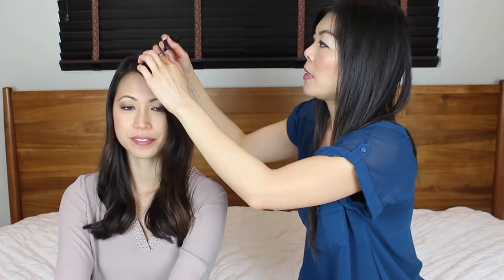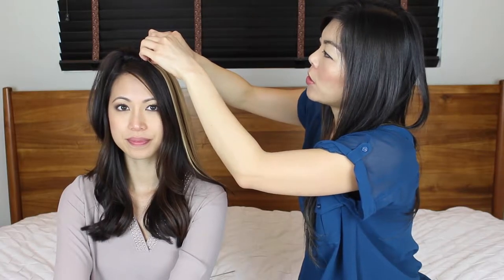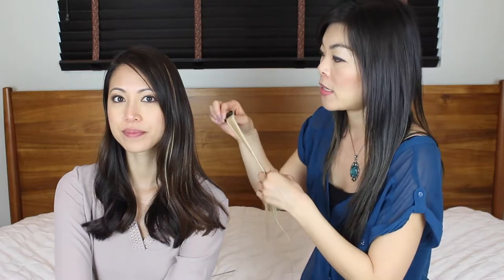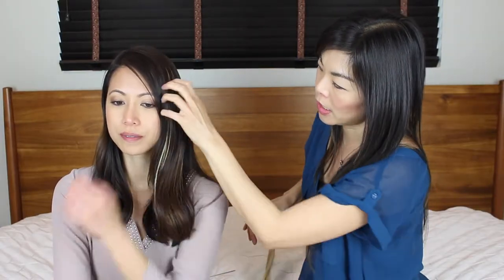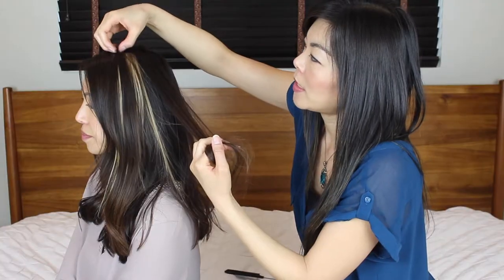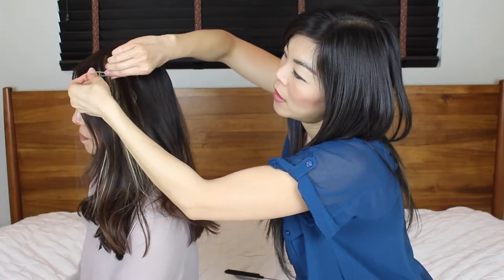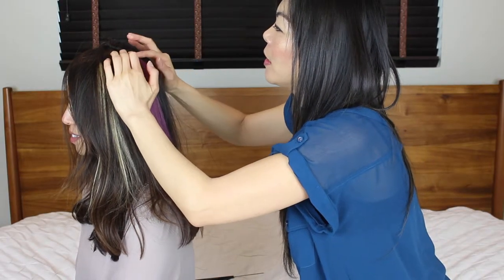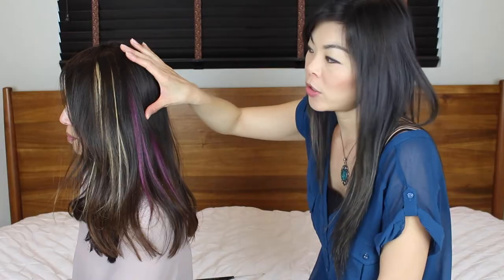Hair Extensions Clip In Tutorial Video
Changing up your hair can be as easy as using hair extension clips! Clip in hair extensions are pieces of hair you can add to your own hair to either create volume, added length or exciting colors. In this clip in hair extension video we will teach you how to clip in hair extensions on yourself to create fun and different looks. ~ Curious Chics